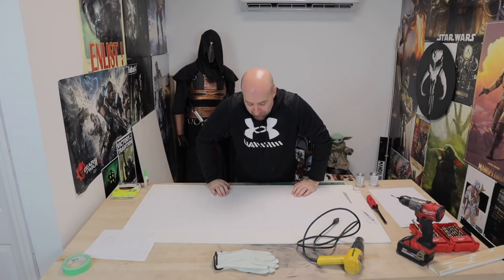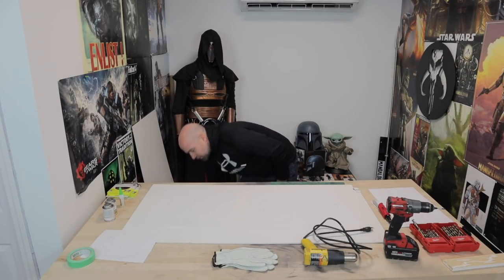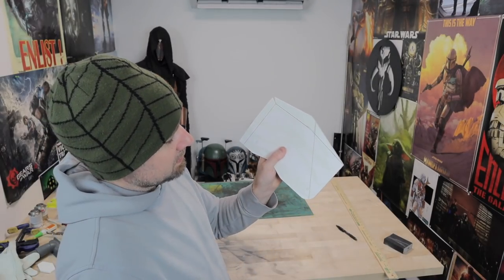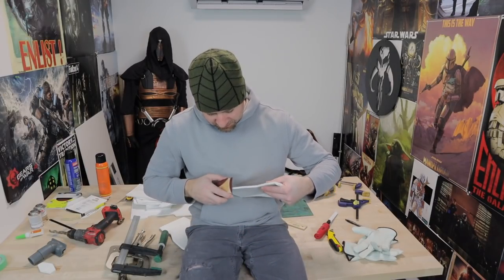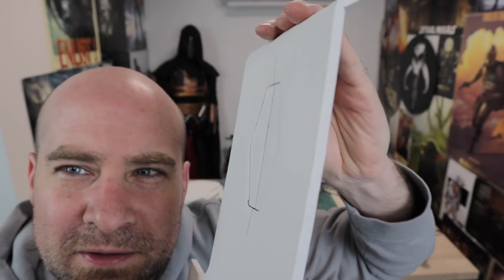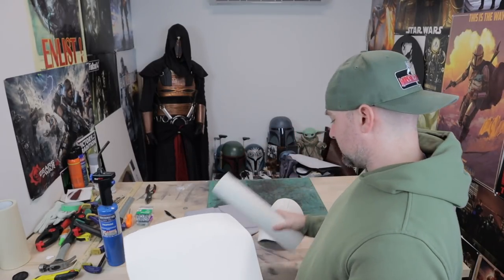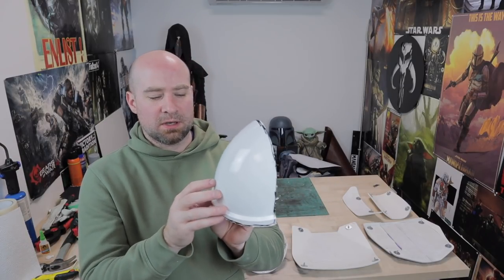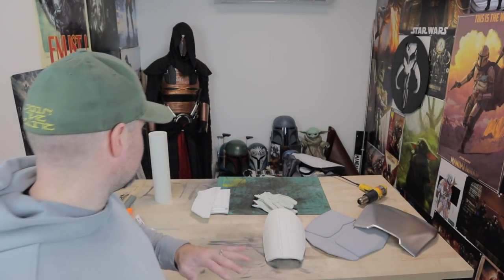BUDGET MANDO BUILD chapter 1 PVC ARMOR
Lets build a budget Mando
Building Materials AMAZON ASSOCIATES
PVC BOARD